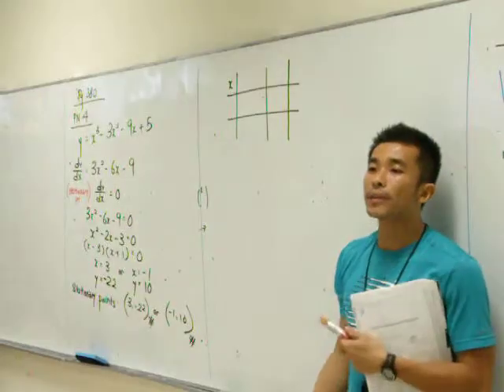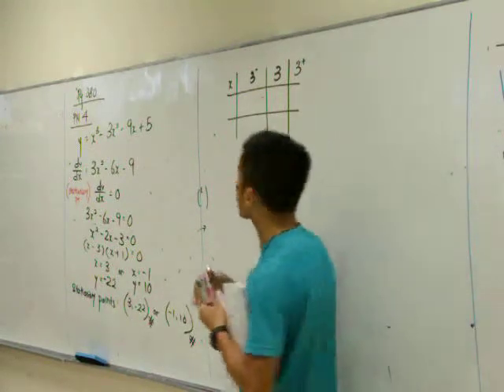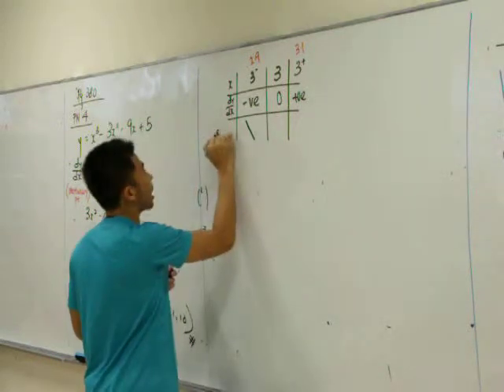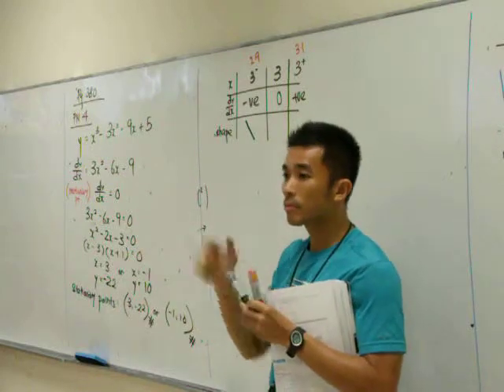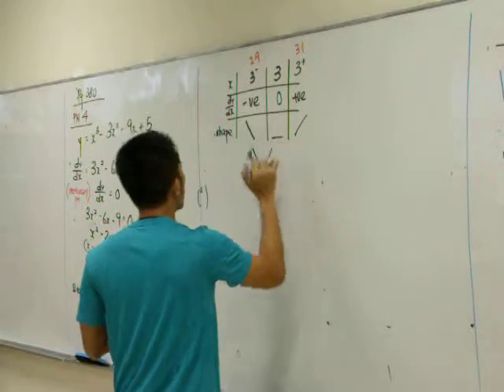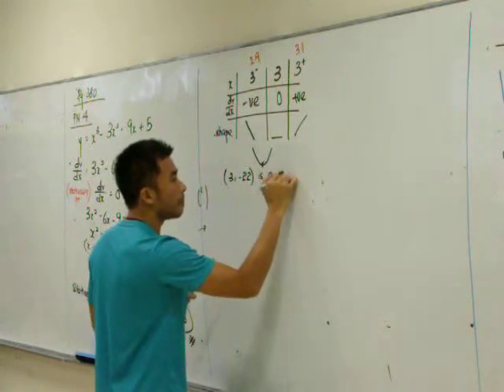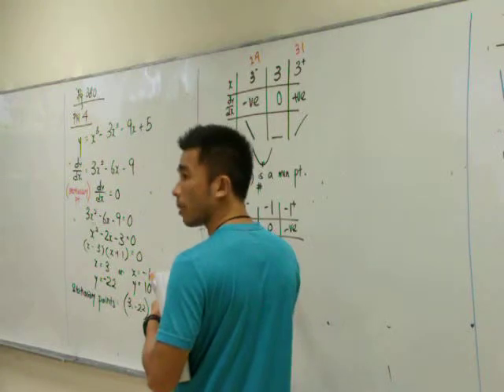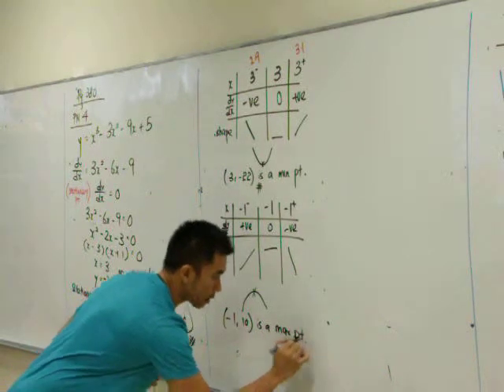Differentiation_Stationary Points_Worked Example_12 jan 2016_LKK